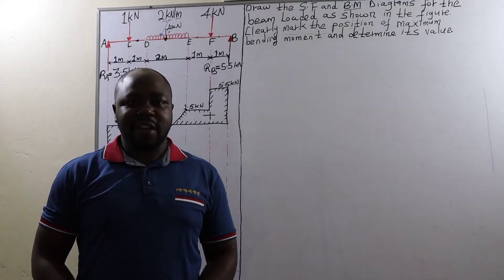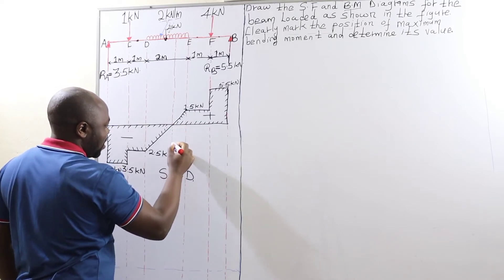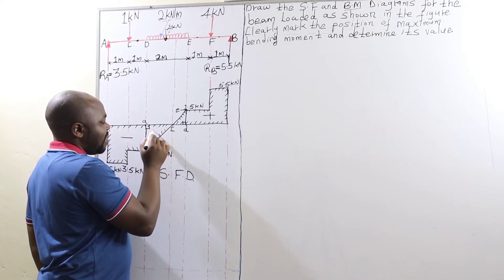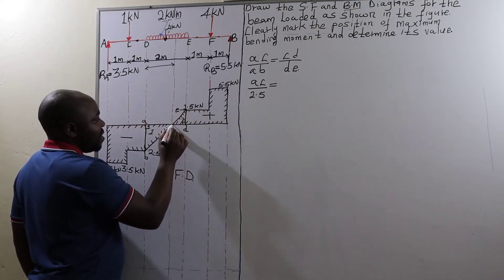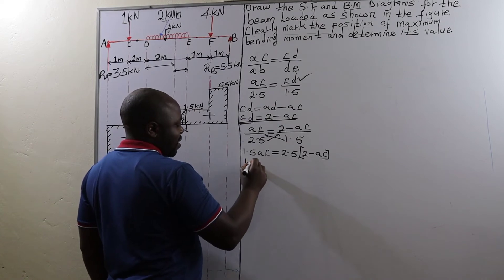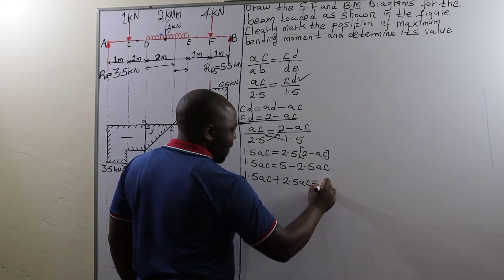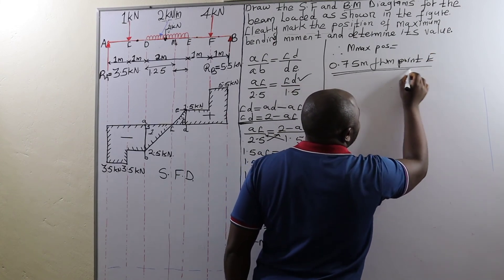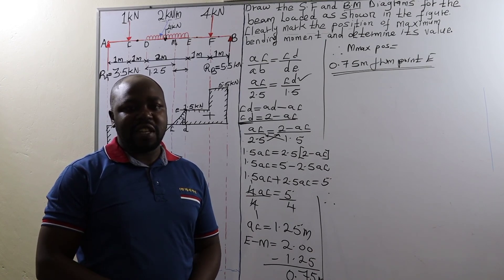How to Determine the Position and Value of Maximum Bending Moment For a Simply Supported Beam.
Hello good people. George Kamiti here. Thank you so much for taking your time to watch today's educational video on how to determine the position of maximum bending moment and calculating it's value.

The maximum bending moment in a given flexural structure is always important in estimating both structural displacement (stiffness) and stress (strength) performance of structures in practical designs. Designers are particularly interested in developing an appropriate procedure to minimize the maximum moment through optimal structure design.

The bending moment occurs when an external force is applied to a structural element (such as a column or beam), causing the element to bend and eventually fail. For example, for a simply supported beam carrying a load, the maximum bending moment occurs in the beam at the point of maximum stress-the final moment before it fails. This principle is critical in building design for maximum structural integrity.

There are two types of bending moments, depending on which way the bending occurs.
Sagging or positive bending which occurs when the top fiber compresses, causing a tension (or pulling) reaction in the bottom fiber.
Hogging, also known as negative bending, occurs when compression occurs at the bottom, causing tension at the top.

Bending moment is maximum when shear force is zero. Using the shear force diagram, you can easily determine the position of maximum bending moment. To get its value, you should multiply the force and distance from the point of action of the force up to the maximum bending moment position on the sfd.